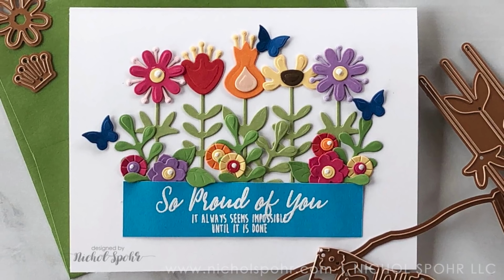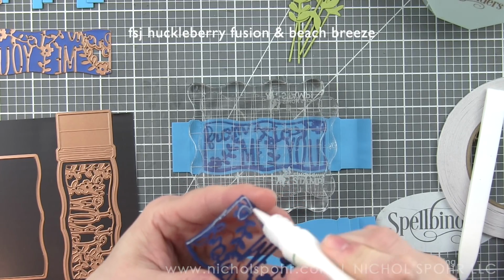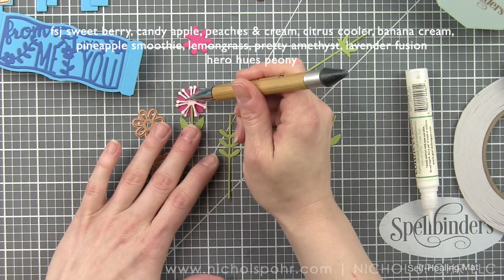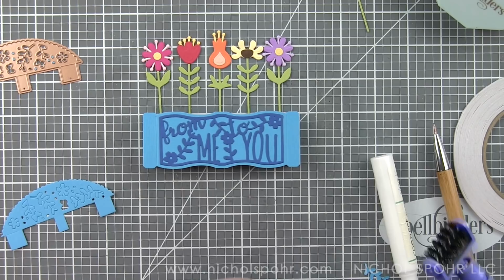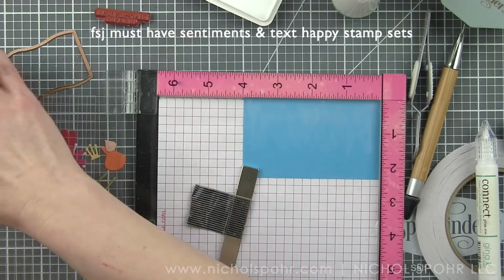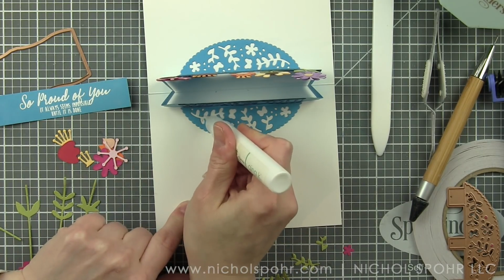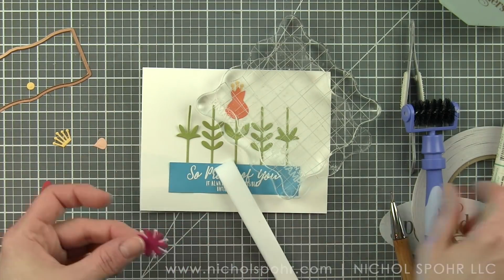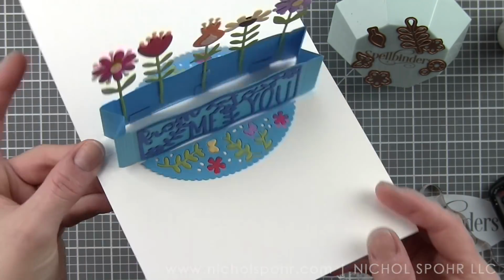Spellbinders March 2019 | Large Die of the Month (Pop Up Garden)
Interactive Pop Up Garden card featuring the Spellbinders March 2019 Large Die of the Month Club kit dies.

• Simon Says Stamp White A2 Side Fold Scored Cards

• Crystal Ninja CRYSTAL KATANA Mixed Media Pick Up Tool